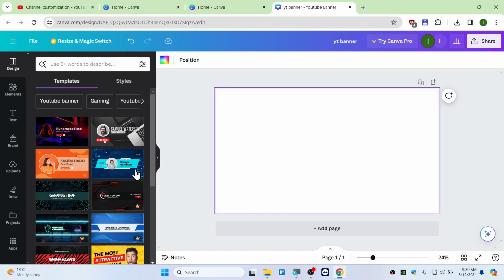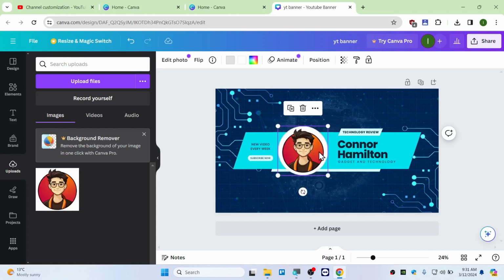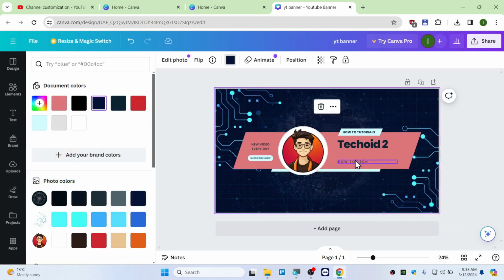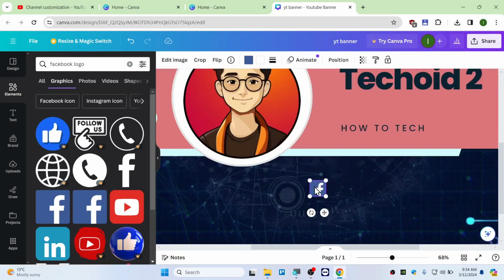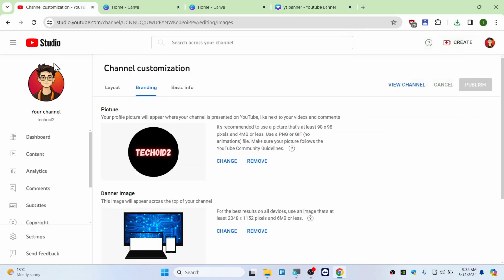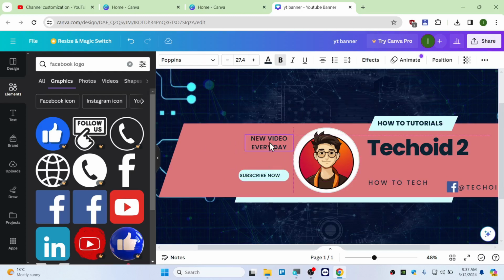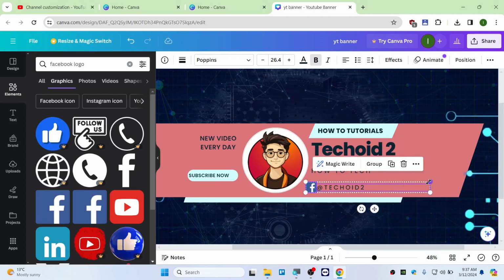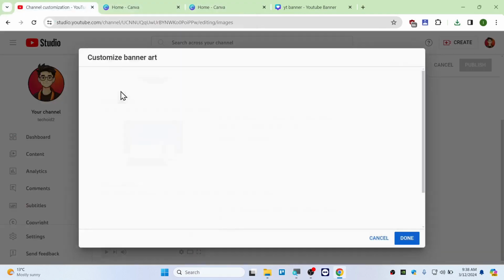How To Create Youtube Banner In Canva For Free In 2024 Step By Step Tutorial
how to create youtube logo in canva for free in 2024 step by step tutorial